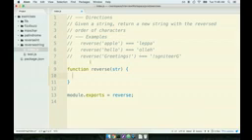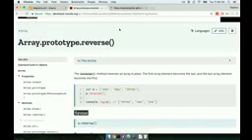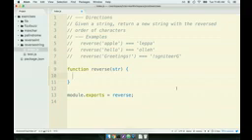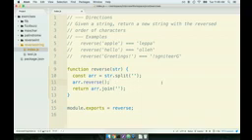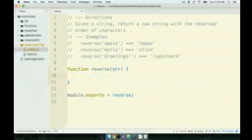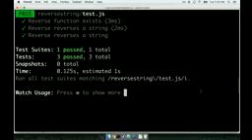3_9_alg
algorithms